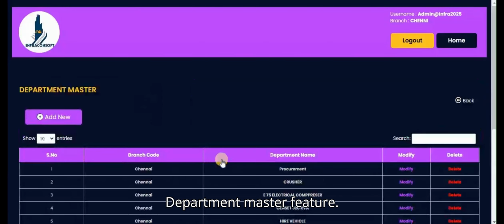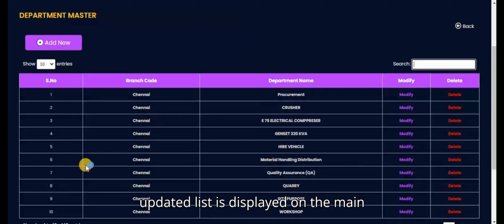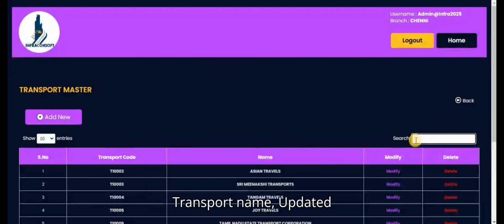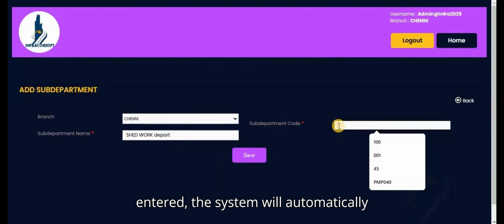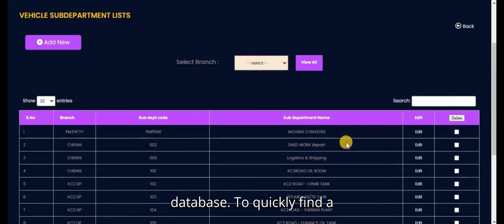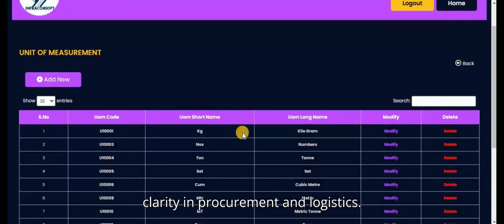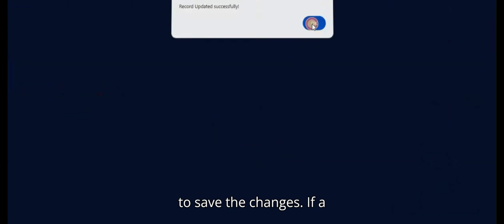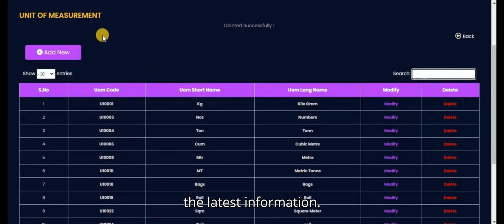Infraconsoft 4.0 Training part 2 Inventory master video in English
infraconsoft.com (mobile compatible and cloud based software ) is the most simple Inventory available in the market - here is the basic explanation of its simple but most useful screens.contact us to order infraconsoft at mobile :- /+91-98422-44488